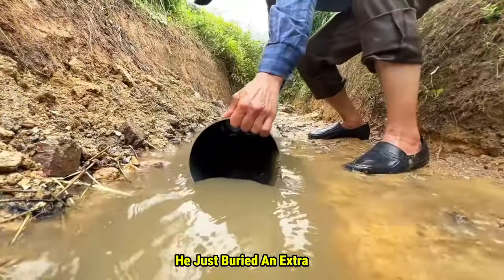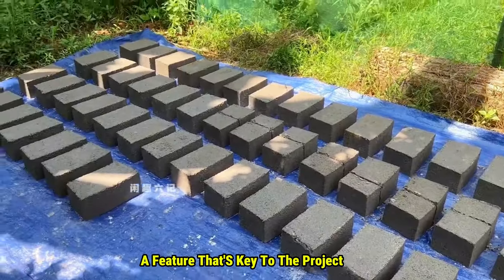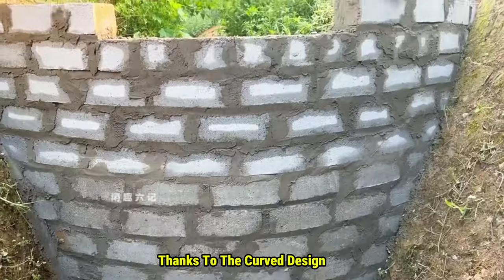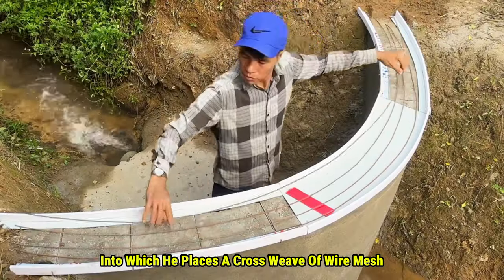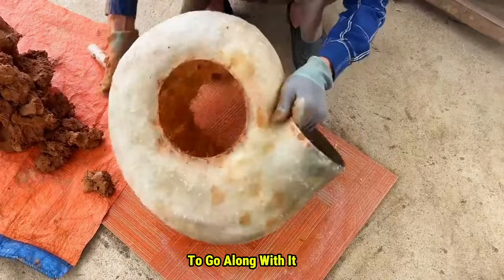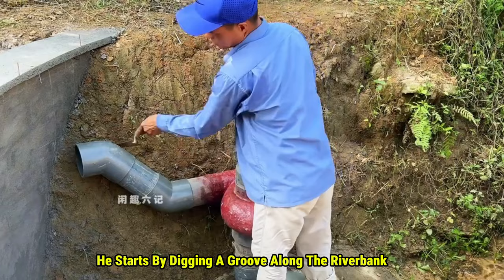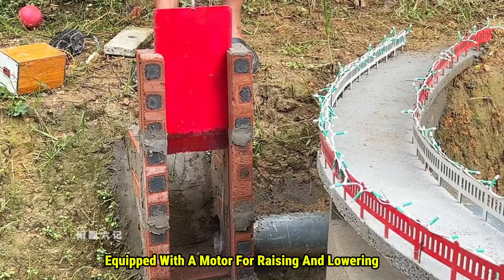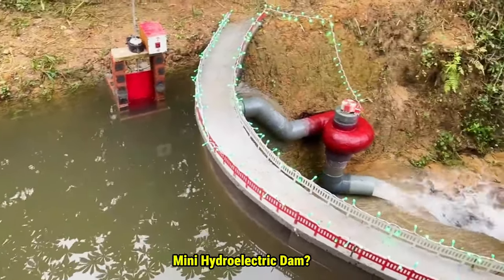Man Generates Electricity from a River!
Watch as a man with remarkable skills transforms a trench into a fully functional mini hydroelectric dam. From laying down a massive water pipe to crafting a powerful generator, this project shows true ingenuity and resourcefulness. With just custom bricks, cement, and a few creative tools, he built a small power plant to generate electricity, solving a local power shortage. Don’t miss this inspiring and impressive build!